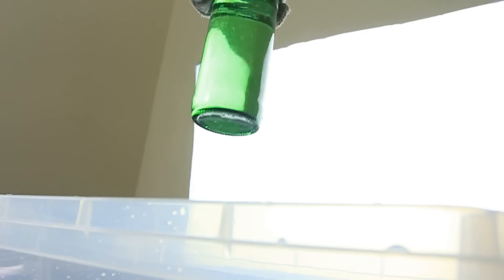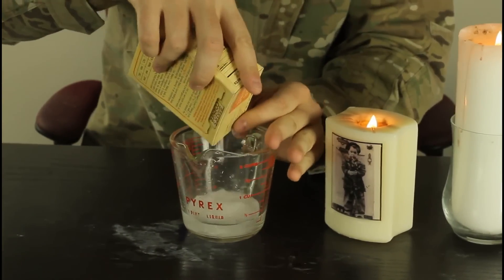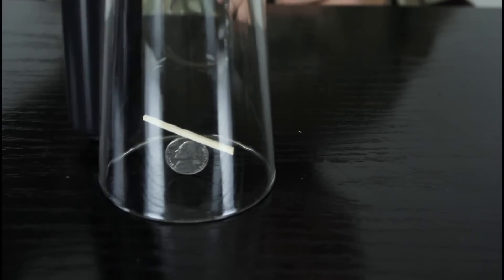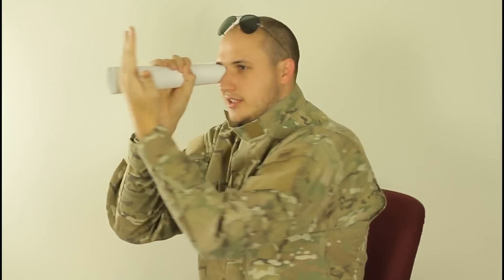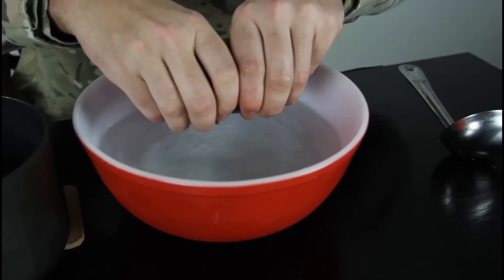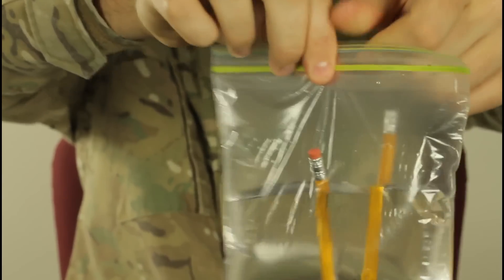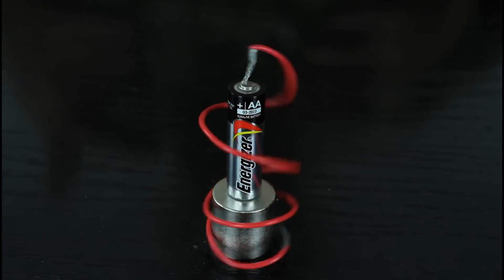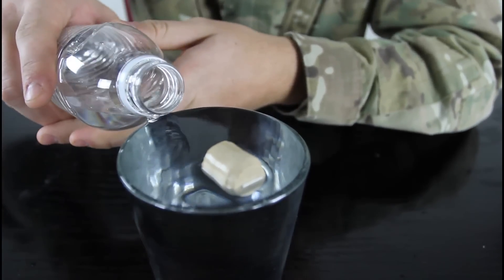100 Science Experiments You Can Do at Home Compilation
list of experiments:
12,000V Jacobs Ladder
Amazing Candle Trick!
Amazing Gravity Ruler Trick!
Anti Gravity Paperclip Trick!
Apple Battery - Science Experiment!
Atmosphere Pressure
Awesome 20 Dollar Bill illusion!
Awesome Compressed Air Explosion Science Experiment!
Awesome Thumbtack Trick
Baking Soda and Vinegar Candle Trick
Balancing a Cup on Knifes